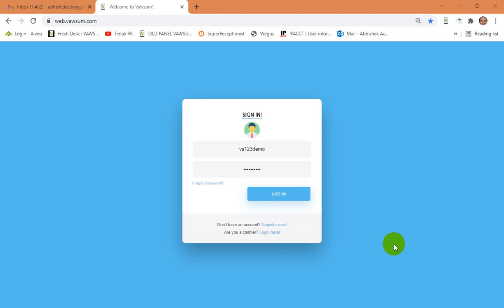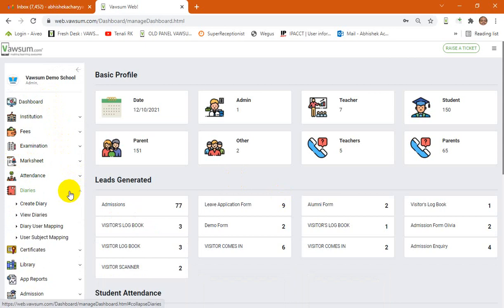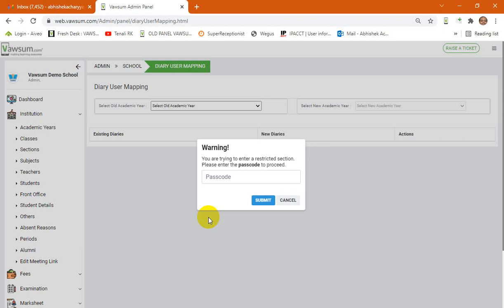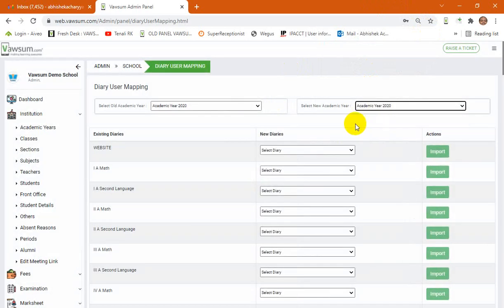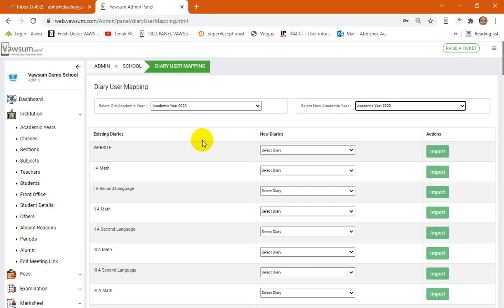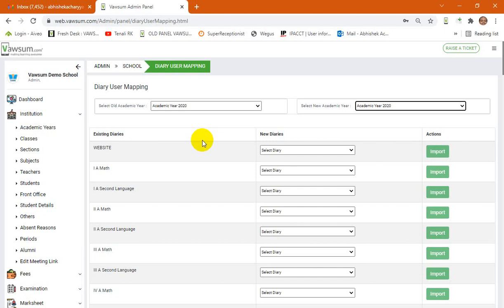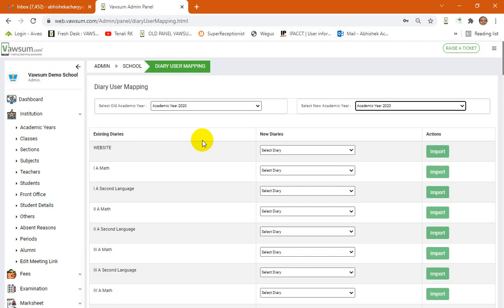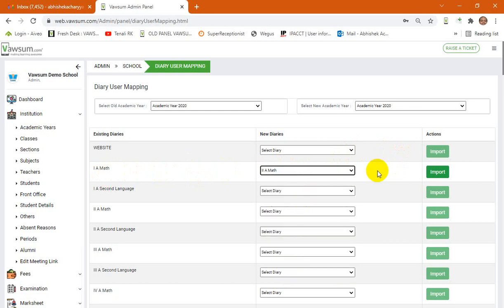How to Borrow the Diary Mapping of Students from an Old Diary